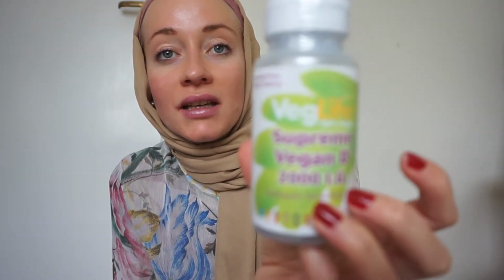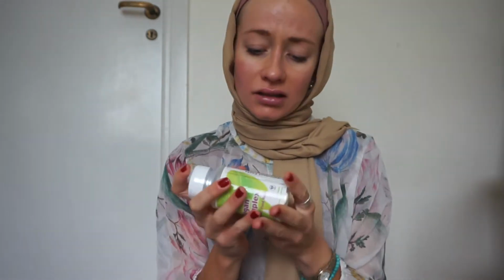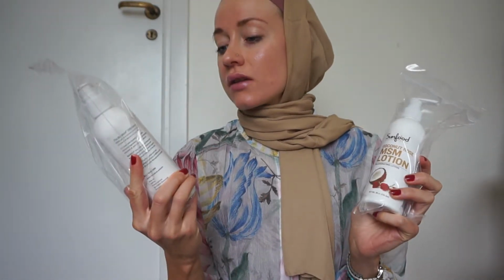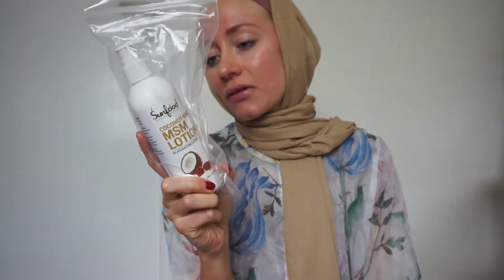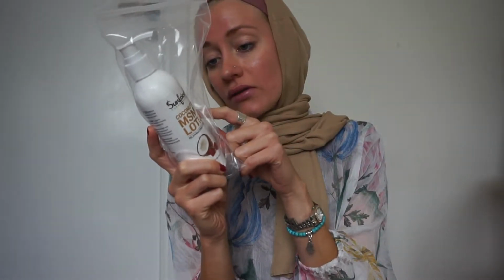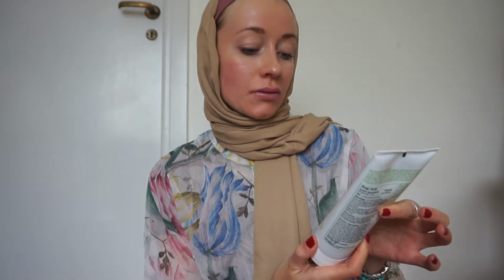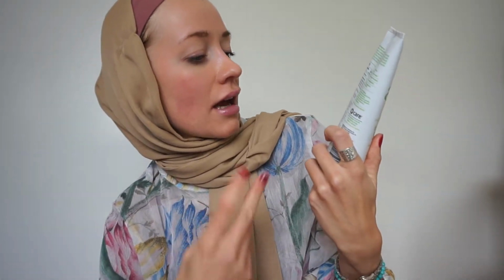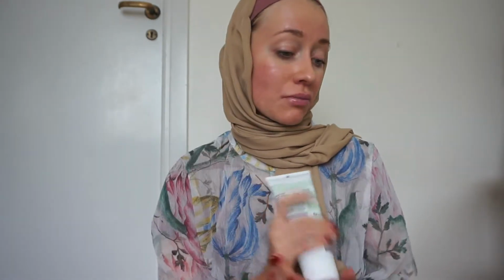Unboxing of Favourite Skincare and Tips For University Studies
An unboxing video of my favourite skincare products and some chitchat tips about study and doing a thesis.